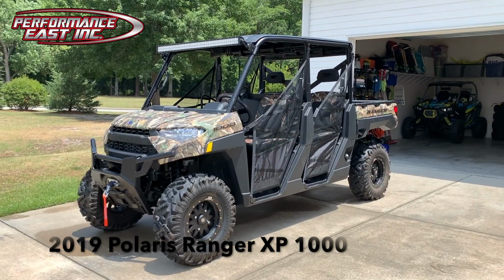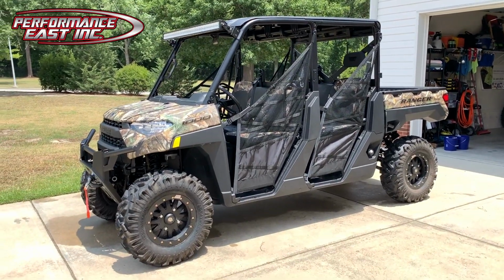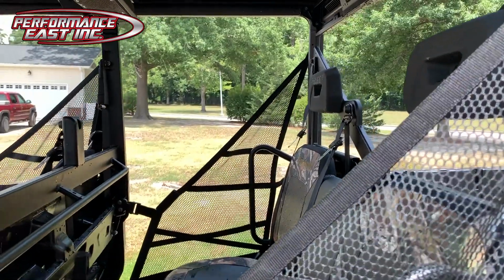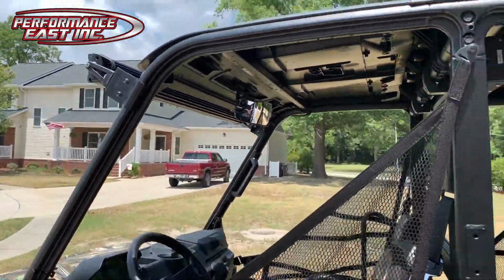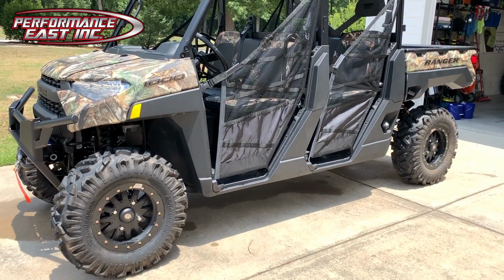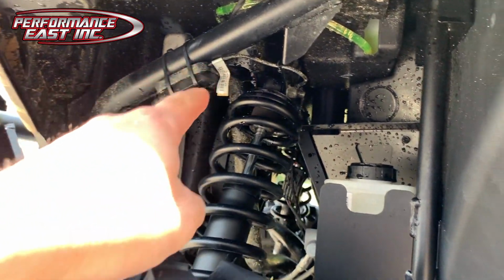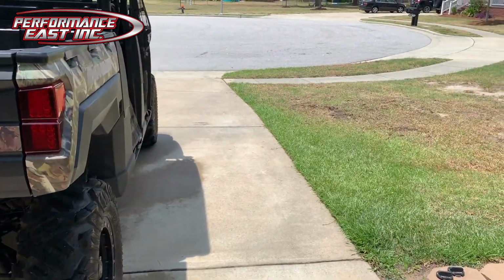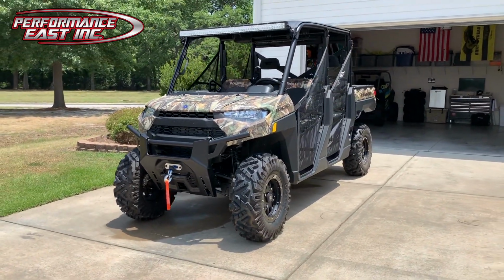We're Going to Sell Our RANGER!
Cody's and Benny's ranger is up for sale!  Hey, want to see them do another build sponsored by Performance East Inc.?  Smash that like button and put a comment down below to let them know what you want to see!